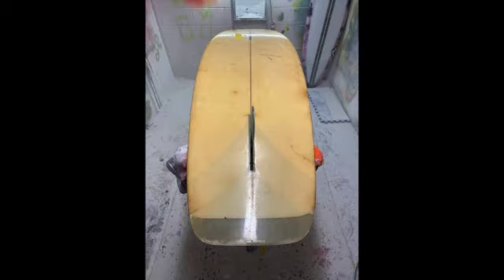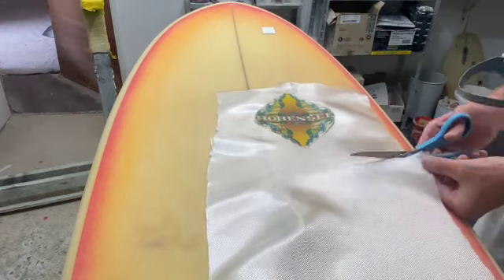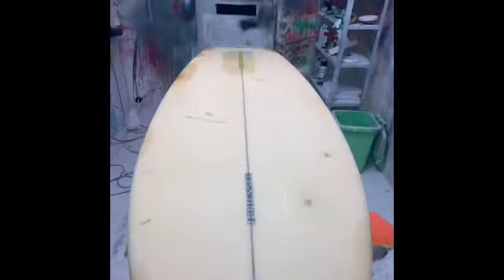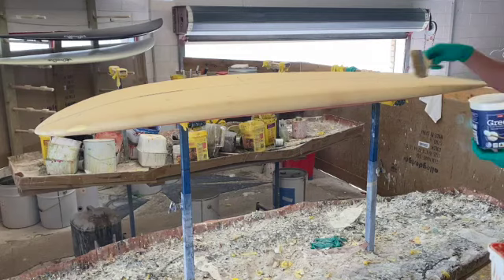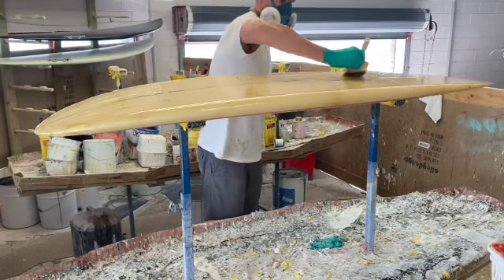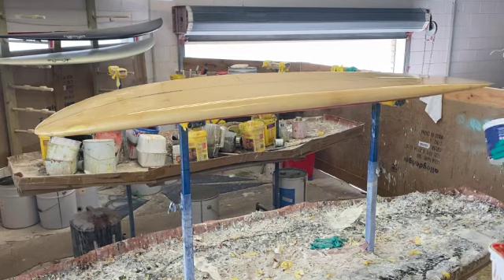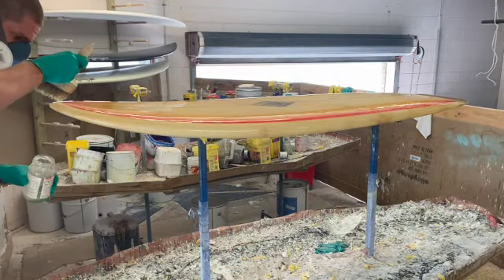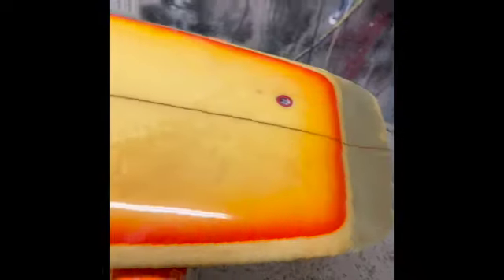HOHENSEE RESTORATION - SURFBOARD DING REPAIR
FULL DING REPAIR RESTORATION.
SURFBOARD REPAIR